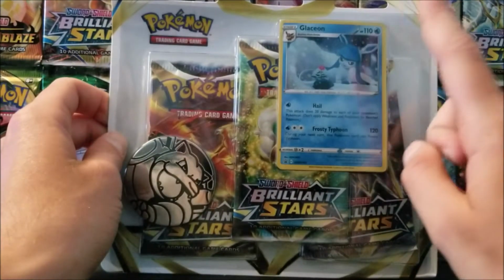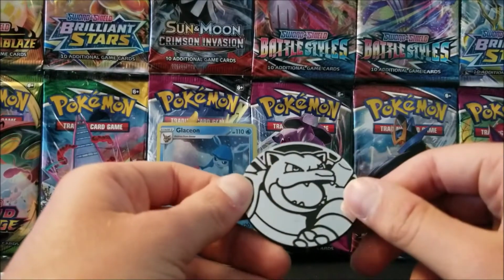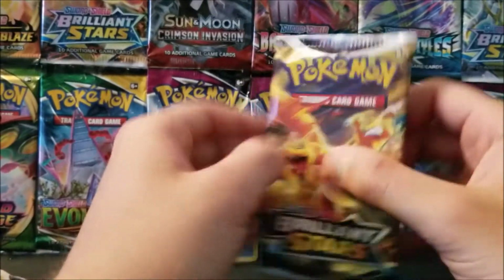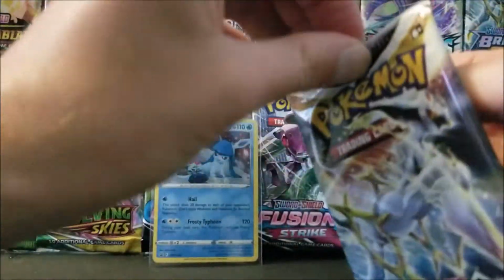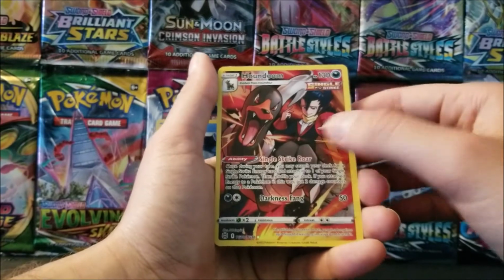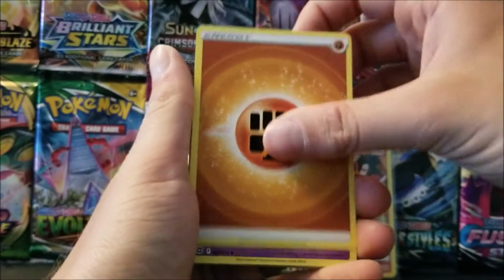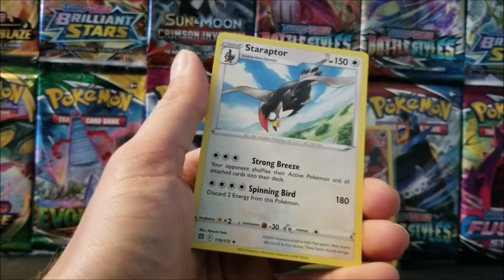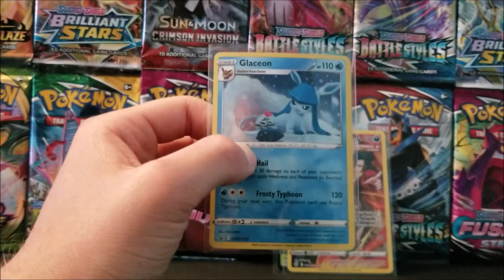Pokemon Cards TCG Glaceon Brilliant Stars 3 Pack Blister Opening